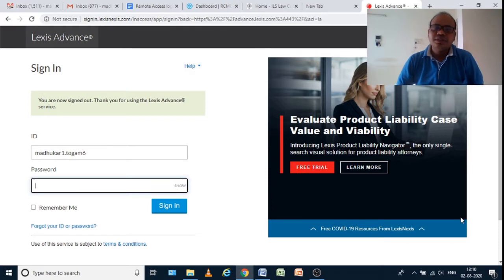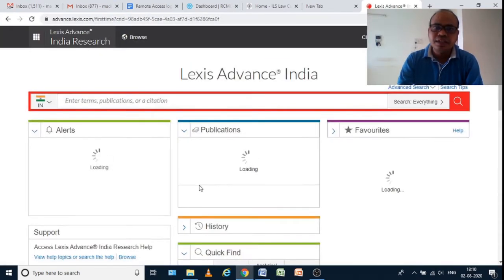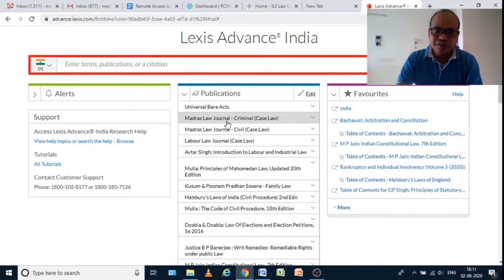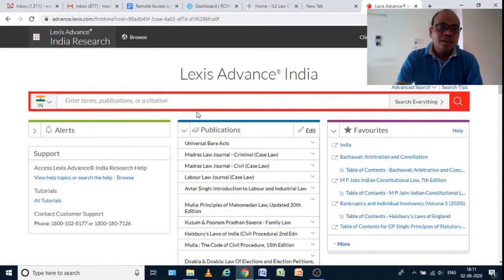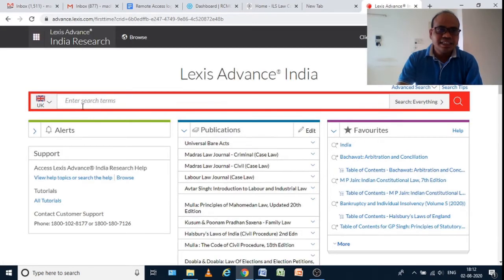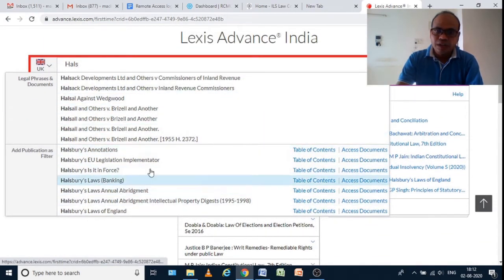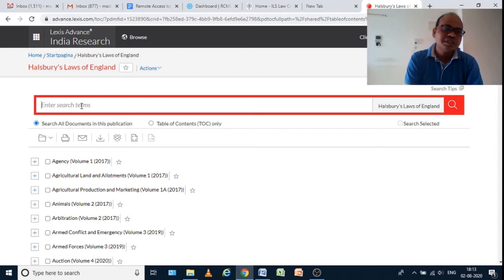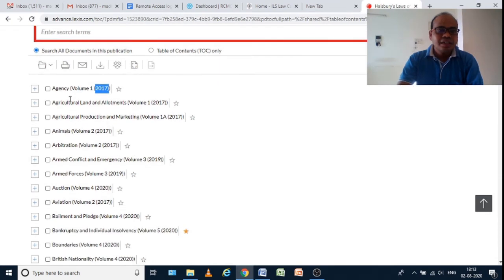How to use lexis advance revised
The video is explained about how to search Halsbury's Laws of England and how to download it from the lexis advance platform.